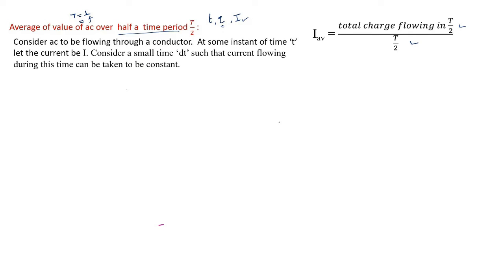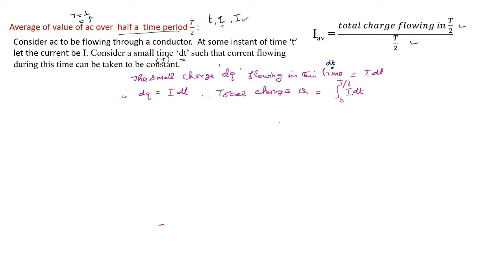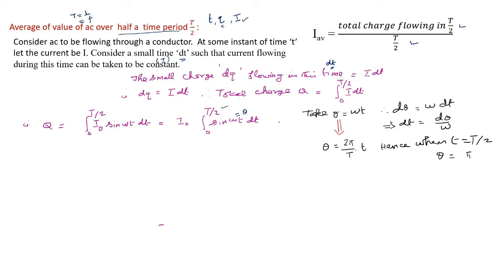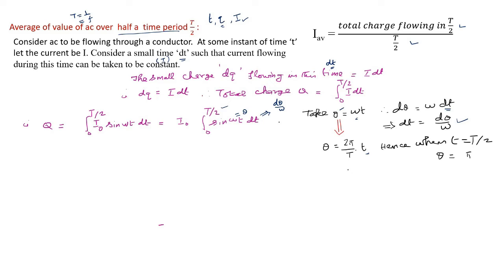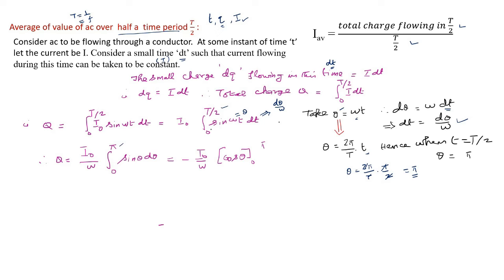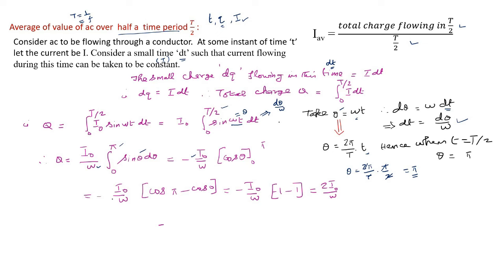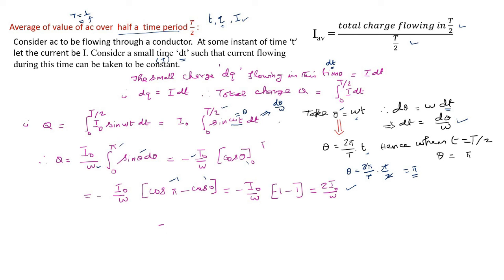Average value of ac over half a time period l definite integration l area below the curve l physics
Average value of ac over half a time period l definite integration l area below the curve l substitution method l Physics